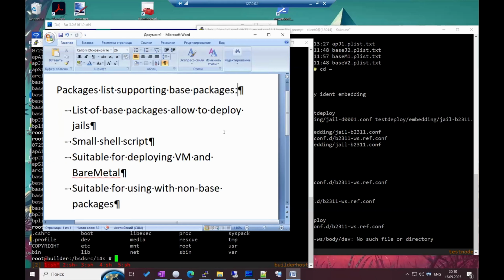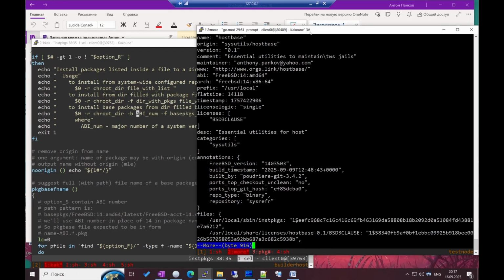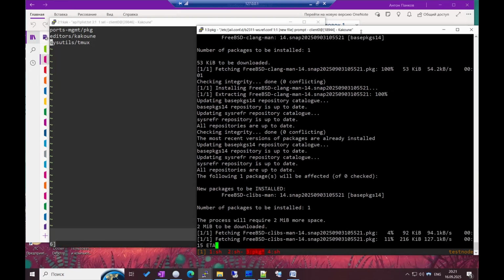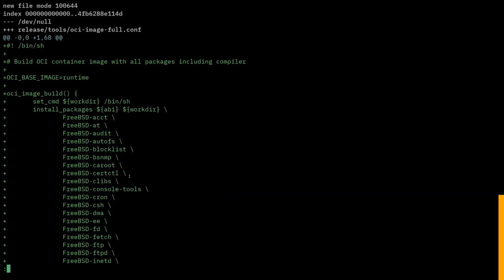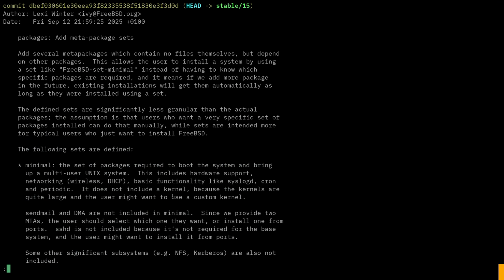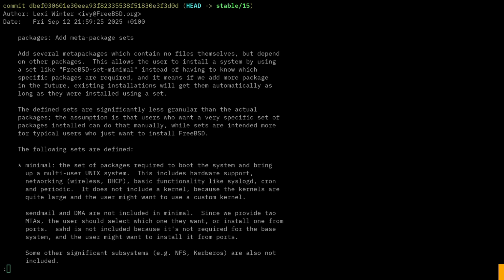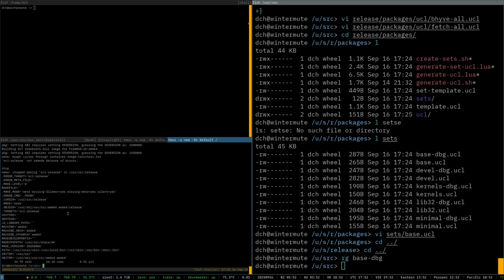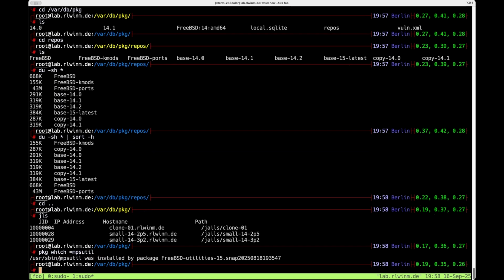2025-09-16 Jail/Zones Production User Call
The September 16th, 2025 Jail/Zones Production User Call

We discussed Eurobhyvecon, Package Base Jails and related terminology, and more!